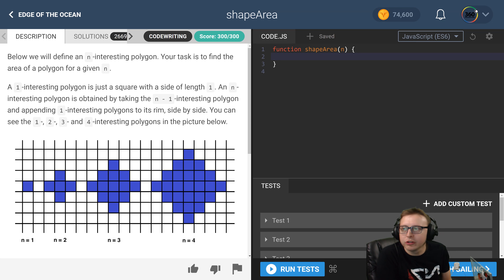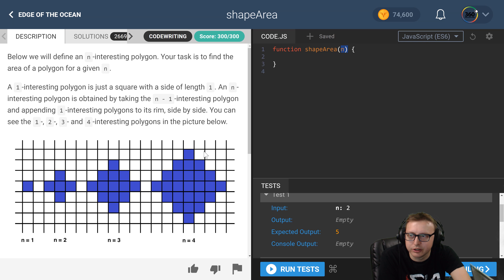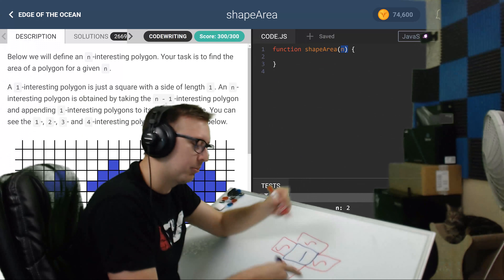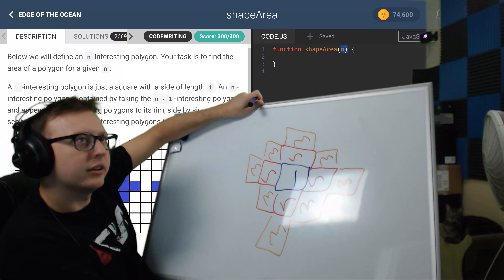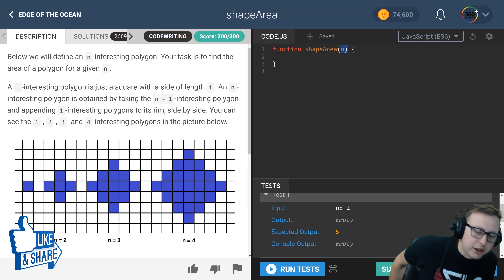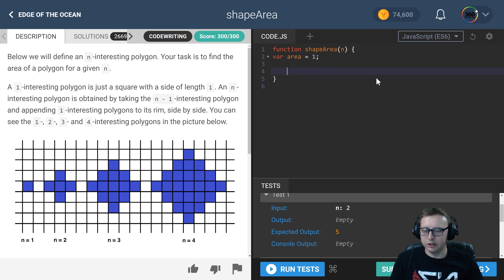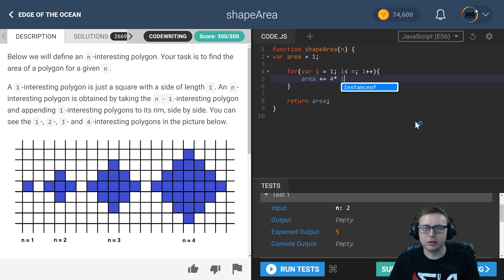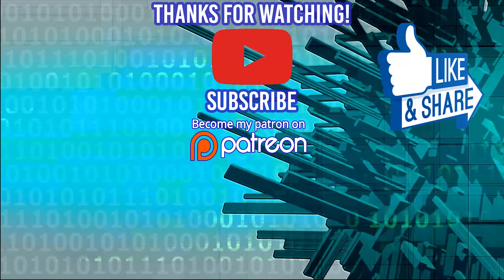ShapeArea | CodeFights Intro Algorithm JavaScript Solution and Breakdown